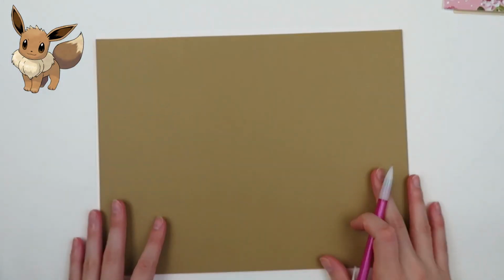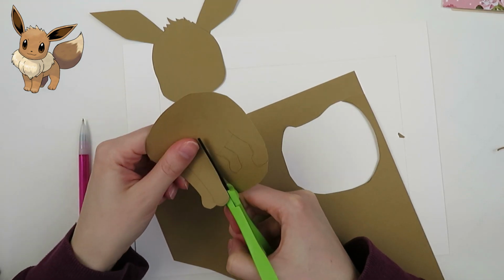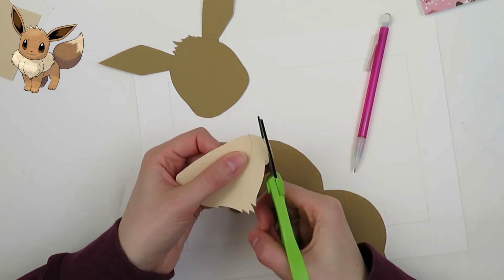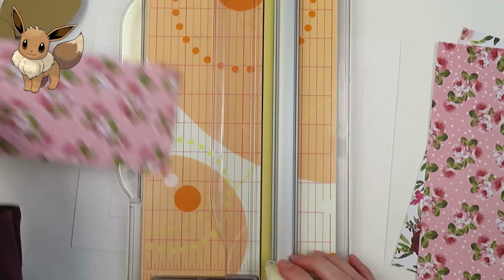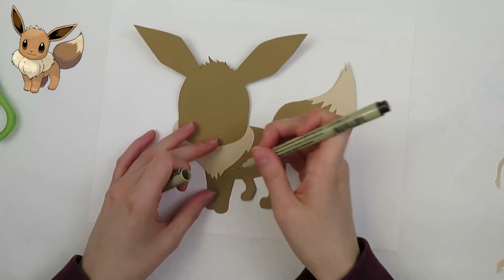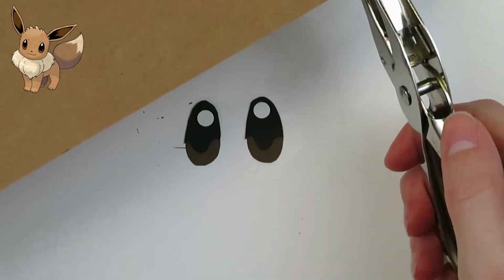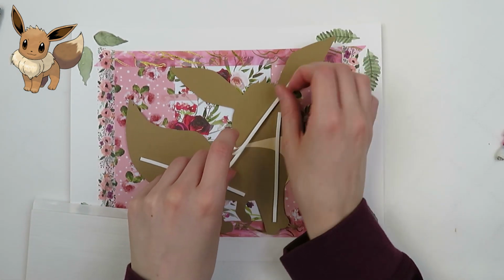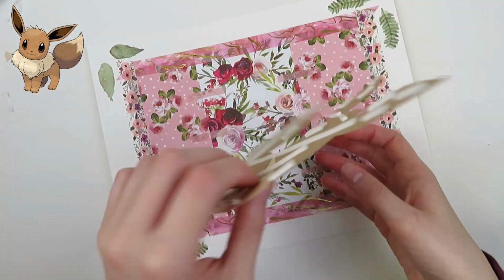Eevee - Creating Mediocre Pokemon Art, ep 43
The plan is simple:
1. Make art for all 890 Pokemon.
2. Choose order at random.
3. Create with various art mediums.
4. Give up before ever completing.